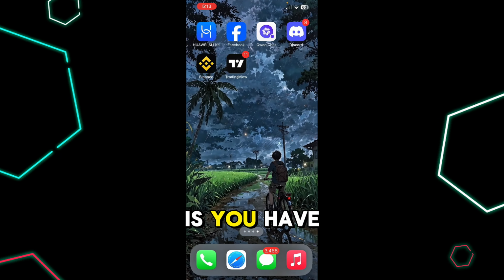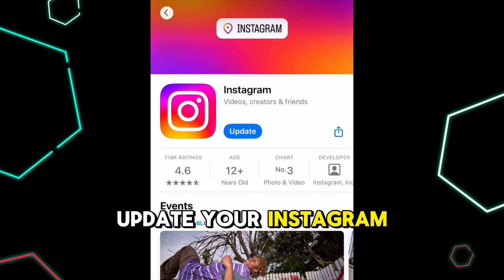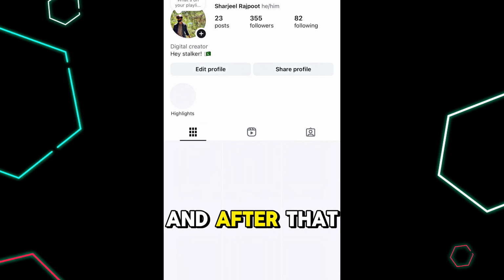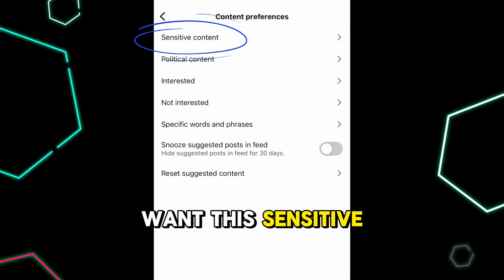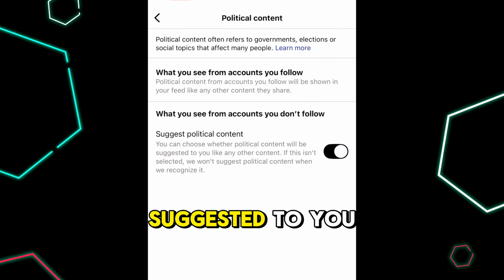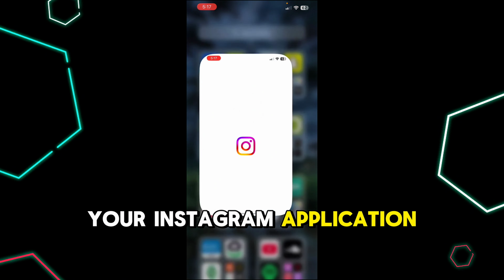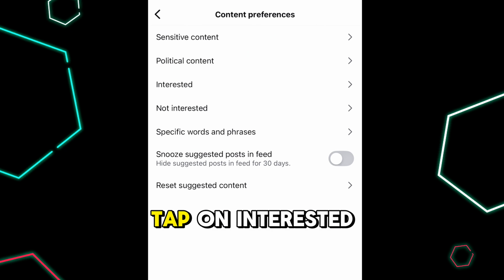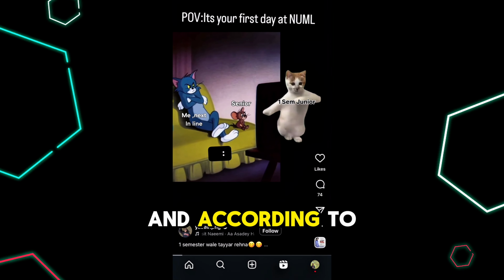(NEW UPDATE) How To Reset Instagram Feed / Algorithm just in 2 Steps - Take FRESH Start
Want to take a fresh start on Instagram? 🚀 In this video, I’ll show you exactly how to reset Instagram feed & algorithm so your Explore page and Reels recommendations finally match your real interests. Whether your feed is filled with random posts or your Reels are stuck on one type of content, this step-by-step guide will help you reset Instagram algorithm in 2025.

Here’s what you’ll learn in this video:
✅ How to reset Instagram feed algorithm (complete guide)
✅ How to reset Instagram Reels algorithm for fresh recommendations
✅ Reset Instagram algorithm 2025 update – the latest working method
✅ Instagram’s new reset algorithm feature explained
✅ Why your feed shows the wrong content & how to fix it
✅ Instagram algorithm reset guide to clean up your Explore page
✅ How to reset algorithm on Instagram (step-by-step tutorial)
✅ Bonus: How to stop unwanted Reels from showing up again
✅ How to reset Instagram explore or search page

If you’ve been searching for:
how to reset instagram feed algorithm
reset instagram reels algorithm
reset algorithm instagram
instagram algorithm reset
instagram new feature reset algorithm
instagram algorithm reset kaise kare
how to reset algorithm on instagram
reset instagram feed
👉 Then this video is your Instagram reset algorithm guide 2025.

⚠️ Note: This method is 100% safe and uses Instagram’s built-in features. No third-party apps or risky hacks.